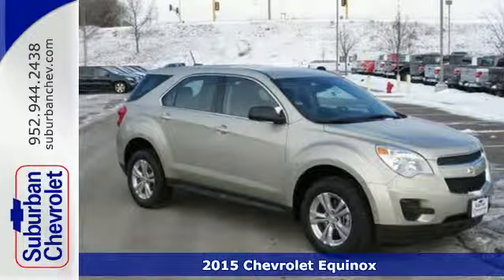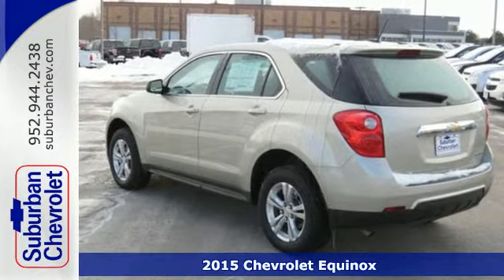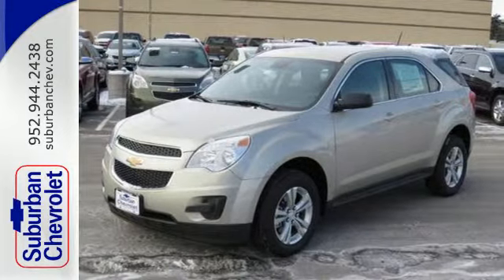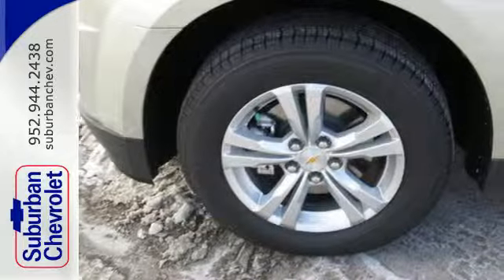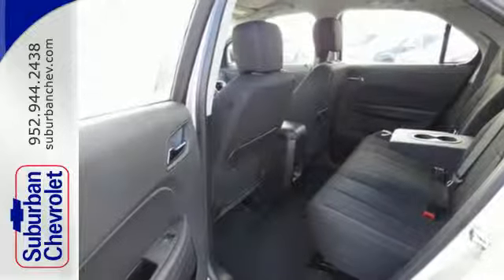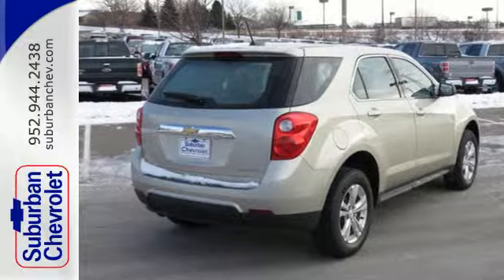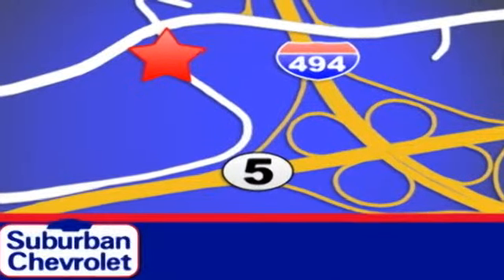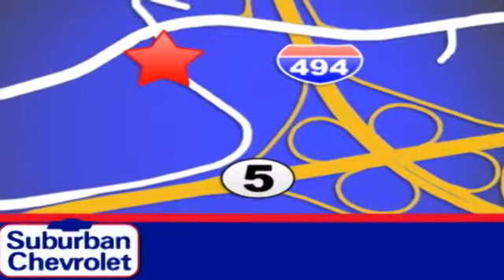2015 Chevrolet Equinox Minneapolis St Paul, MN #152077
Year: 2015
Make: Chevrolet
Model: Equinox
Trim: FWD 4dr LS
Engine: 2.4 L 4 Cyl. Cyl.
Transmission: Automatic
Color: CHAMPAGNE SILVER
Interior: JET BLACK
Stock #: 152077
VIN: 1GNALAEK9FZ116109
CHAMPAGNE SILVER METALLIC exterior and JET BLACK interior, LS trim. FUEL EFFICIENT 32 MPG Hwy/22 MPG City! CD Player, Onboard Communications System, Alloy Wheels, ENGINE, 2.4L DOHC 4-CYLINDER SIDI (SP... iPod/MP3 Input. SEE MORE! KEY FEATURES INCLUDE: Satellite Radio, iPod/MP3 Input, CD Player, Onboard Communications System, Aluminum Wheels. MP3 Player, Keyless Entry, Child Safety Locks, Steering Wheel Controls, Electronic Stability Control. OPTION PACKAGES: TRANSMISSION, 6-SPEED AUTOMATIC WITH OVERDRIVE (STD), ENGINE, 2.4L DOHC 4-CYLINDER SIDI (SPARK IGNITION DIRECT INJECTION) with VVT (Variable Valve Timing) (182 hp [135.7 kW] @ 6700 rpm, 172 lb-ft [232.2 N-m] @ 4900 rpm) (STD). LS with CHAMPAGNE SILVER METALLIC exterior and JET BLACK interior features a 4 Cylinder Engine with 182 HP at 6700 RPM*. EXPERTS ARE SAYING: Great Gas Mileage: 32 MPG Hwy. OUR OFFERINGS: A dealer for the people Horsepower calculations based on trim engine configuration. Fuel economy calculations based on original manufacturer data for trim engine configuration. Please confirm the accuracy of the included equipment by calling us prior to purchase.

Address:
12475 Plaza Drive